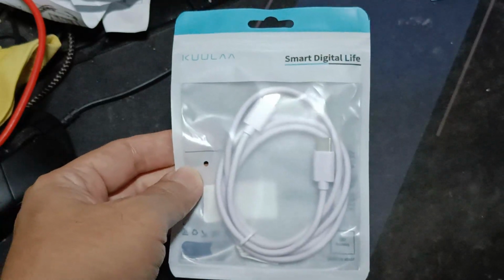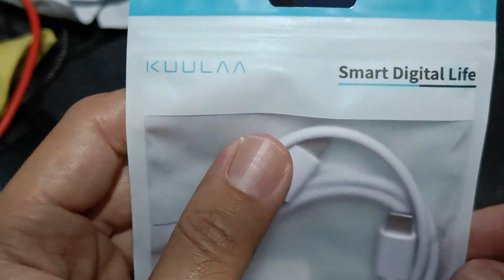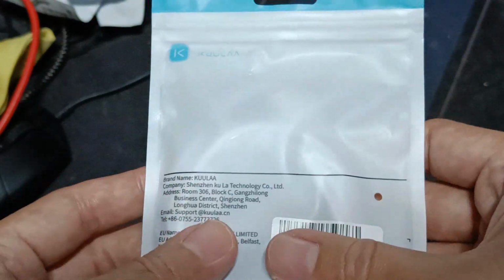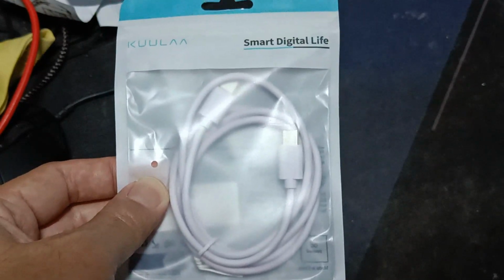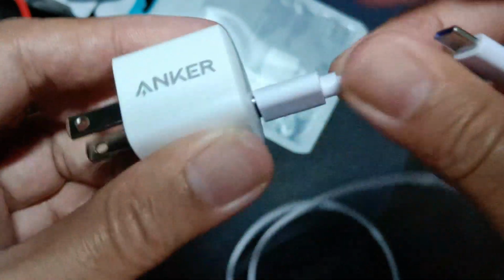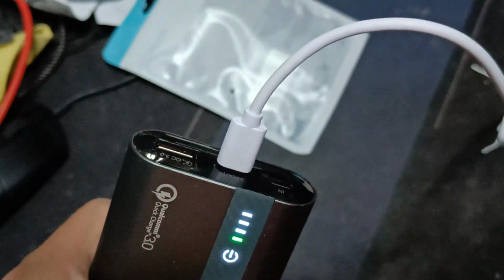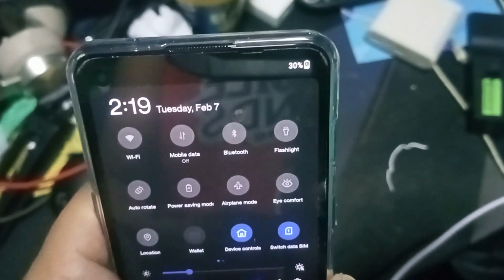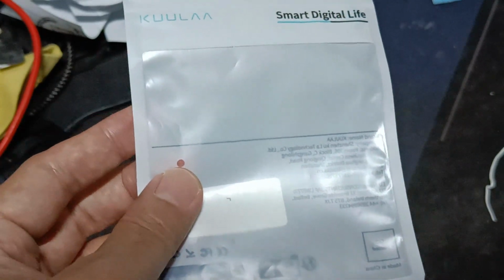Kualaa USB-C to USB-C Cable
The extension of of bringing in "tech + more" now on online video